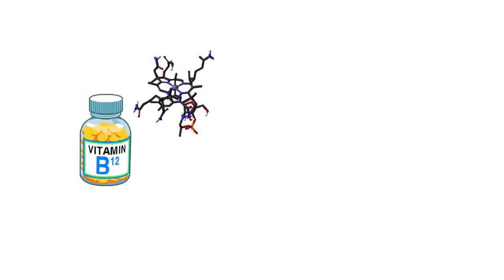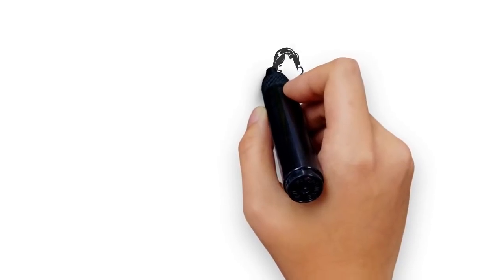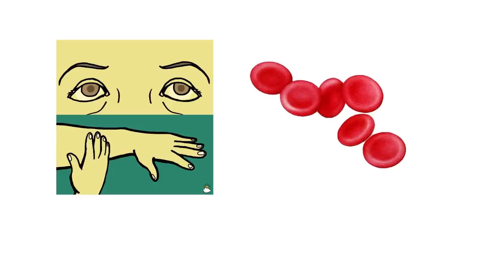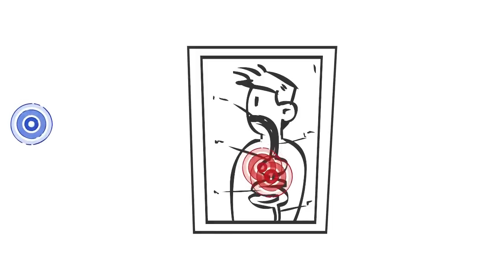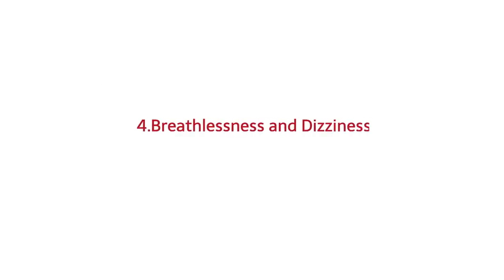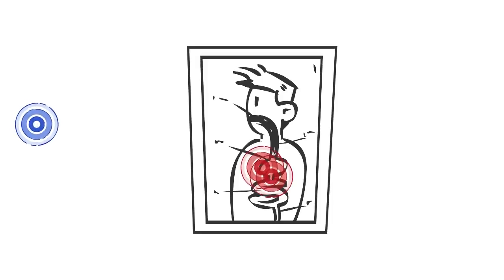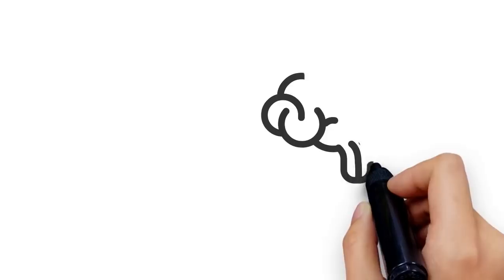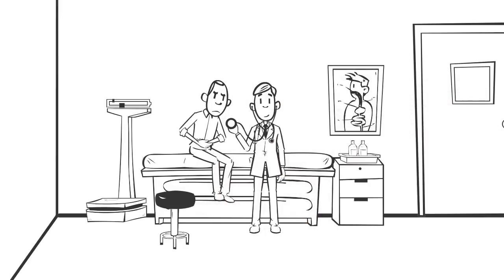5 Sings Your Body Needs More Vitamin B12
Vitamin B12, also known as cobalamin, is an important water-soluble vitamin. It plays an essential role in the production of your red-blood-cells and DNA, as well as the proper functioning of your nervous system.
Vitamin B12 is naturally found in animal foods, including meats, fish, poultry, eggs and dairy. However, it can also be found in products fortified with B12, such as some varieties of bread and plant-based milk.
Unfortunately, B12 deficiency is common. You’re at risk of deficiency if you don’t get enough from your diet or aren’t able to absorb enough from the food you eat.
Here are 5-signs and symptoms of a true vitamin B12 deficiency.

1.Pale or Jaundiced Skin
People with a B12 deficiency often look pale or have a slight yellow tinge to the skin and whites of the eyes, a condition known as jaundice.
This happens when a lack of B12 causes problems with your body's red blood cell production. These red blood cells are too large to pass out of your bone marrow and into your circulation. Therefore, you don’t have as many red blood cells circulating around your body, and your skin can appear pale in color.

2.Weakness and Fatigue
Weakness and fatigue are common symptoms of vitamin B12 deficiency.
They occur because your body doesn’t have enough vitamin B12 to make red blood cells, which transport oxygen throughout your body.
As a result, you are unable to efficiently transport oxygen to your body’s cells, making you feel weak and tired.
In the elderly, this type of anemia is often caused by an autoimmune condition known as pernicious anemia.
3.Mood Changes
People with B12 deficiency often report changes in mood. In fact, low levels of B12 have been linked to mood and brain disorders like depression and dementia.
The “homocysteine hypothesis of depression” has been suggested as a potential explanation for this link. This theory suggests that high levels of homocysteine caused by low levels of B12 could cause damage to the brain tissue and interfere with signals to and from your brain, leading to mood changes.

4.Breathlessness and Dizziness
If you become anemic due to a B12 deficiency, you may feel short of breath and a bit dizzy, especially when you exert yourself. This is because your body lacks the red blood cells it needs to get enough oxygen to your body’s cells.
However, these symptoms can have many causes, so if you notice that you are unusually breathless, you should speak to your doctor to investigate the cause.
5.Disturbed Vision
One symptom of vitamin B12 deficiency is blurred or disturbed vision.
This can occur when an untreated B12 deficiency results in nervous system damage to the optic nerve that leads to your eyes. The damage can disrupt the nervous signal that travels from your eye to your brain, impairing your vision. This condition is known as optic neuropathy. Although alarming, it is often reversible by supplementing with B12.
Vitamin B12 deficiency is common and can present itself in various ways, making it difficult to identify.
If you’re at risk and have any of the symptoms above, speak to your doctor.
For most people, a B12 deficiency should be easy to prevent simply by ensuring you are getting enough B12 in your diet.